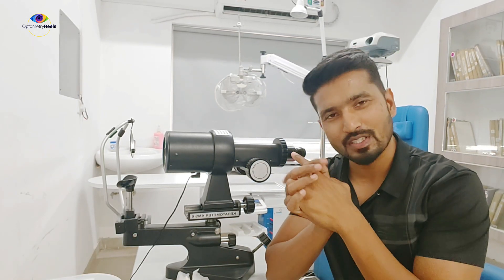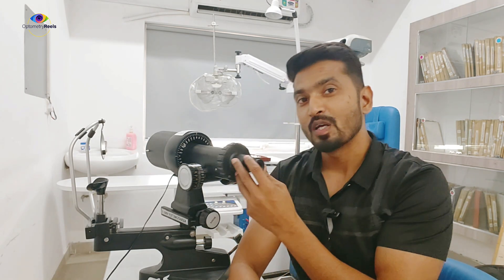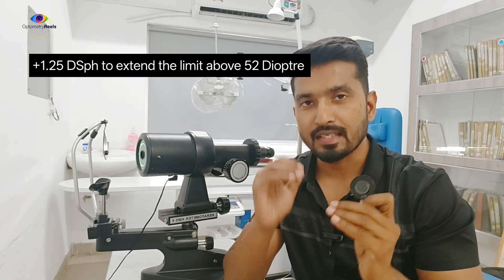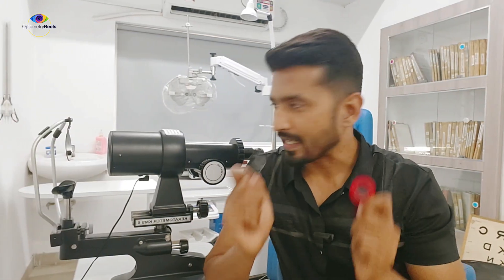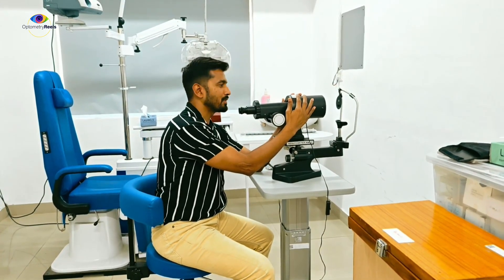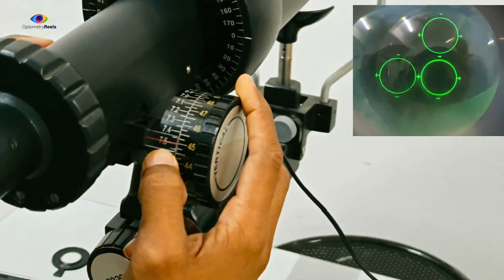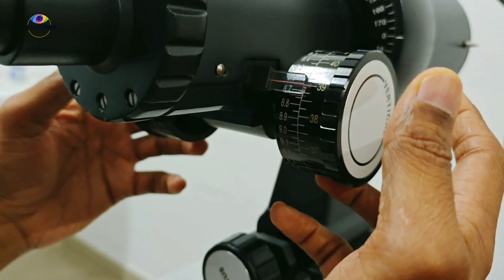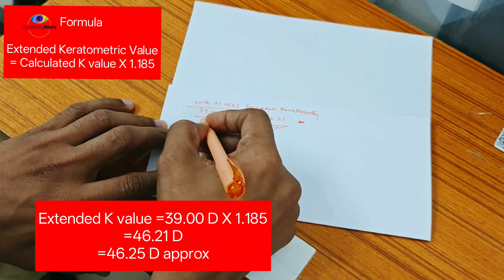Extended Keratometry || Increase the limit of Keratometry || Learn to improve your eyecare practice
Welcome to our comprehensive guide on extended keratometry!

In this video, we delve into the world of measuring the curvature of the cornea beyond the central area.

We'll explain what extended keratometry is, how it differs from standard keratometry, and why it's a crucial tool in modern eye care. Learn about its applications in fitting specialty contact lenses, managing corneal irregularities, and gaining a more complete understanding of the corneal shape.
Whether you're an eye care professional, a student, or simply curious about advanced eye measurements, this video will provide valuable insights.

*What is extended keratometry?
*How does it differ from standard keratometry?